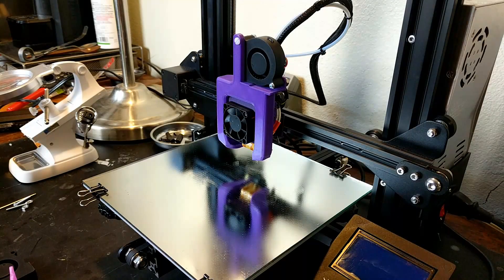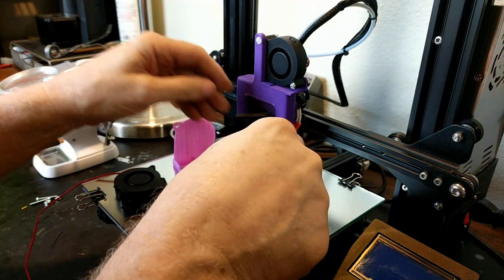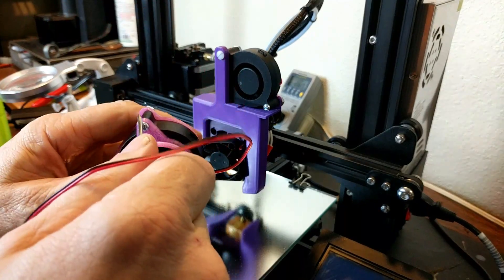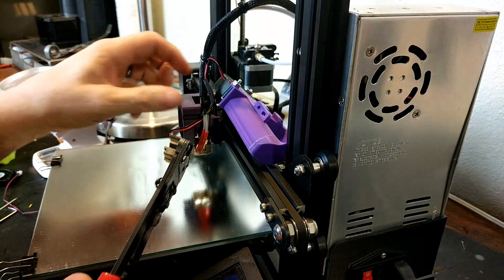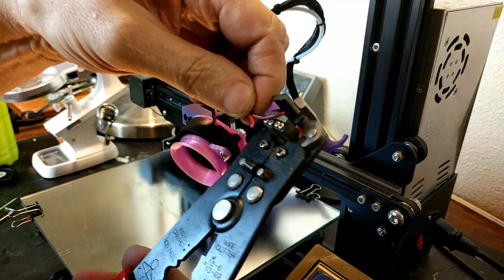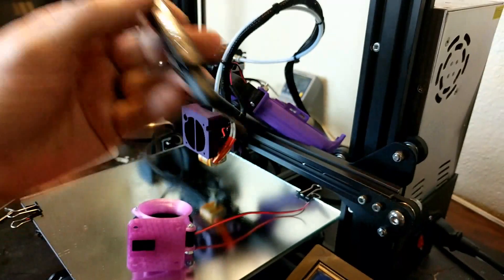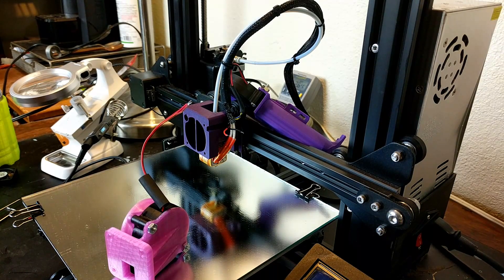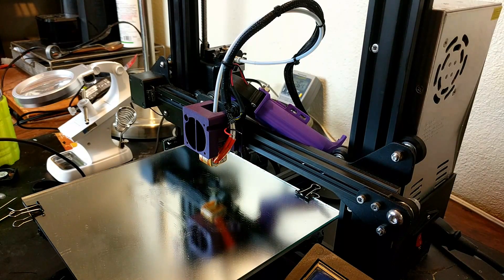Ender 3 - Upgrading the hot end cooling fan Part 1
In this series of videos I'm going to show how I replace the hot end cooling fan with a 5015 fan using a mod from Thingiverse. I originally made this a single video, then when I realized how long it was decided to split it into 3 videos.

There's a lot of different fan adapters on Thingiverse, what caught my eye about this one was the intake stack. It just kind of trips my trigger to have something that looks like a hot rod part on my printer...even if I did print it in translucent pink. Which was supposed to be a purple, but it sure looks like pink to me.

Amazon link to 5015 fans